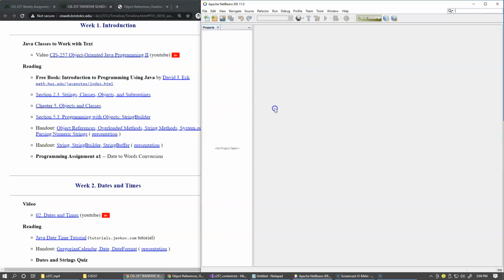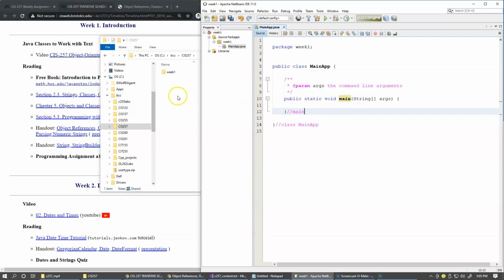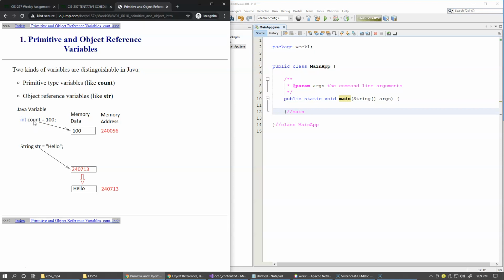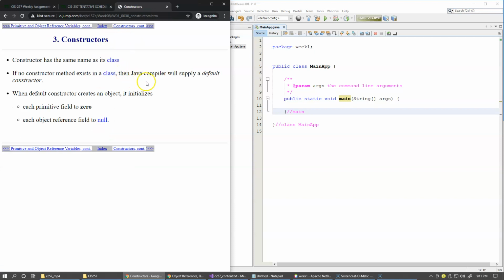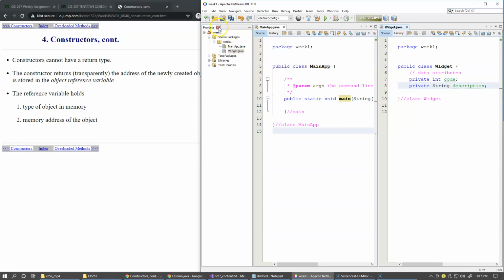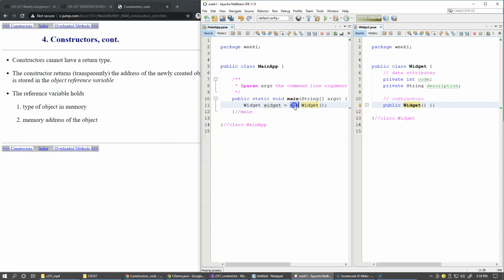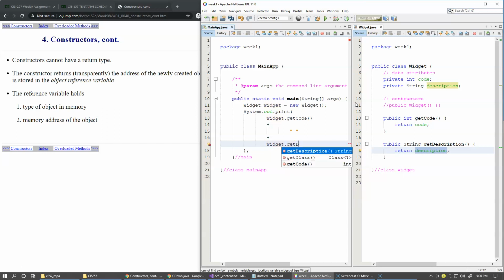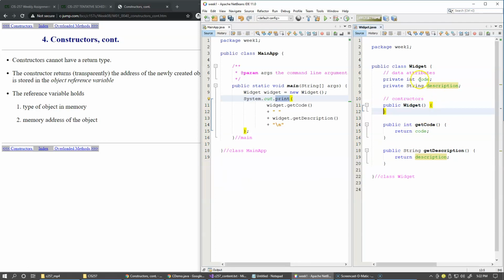1.2 Object References, class constructors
1.2 Object References, class constructors